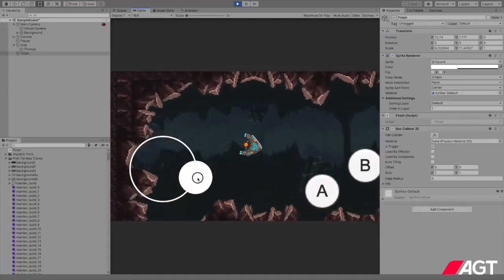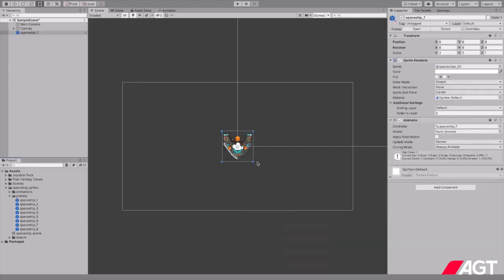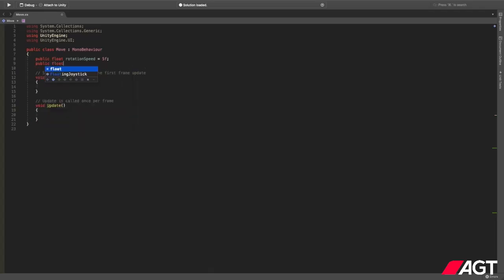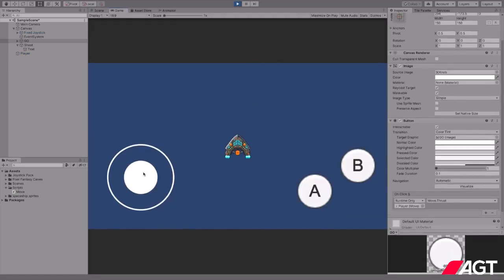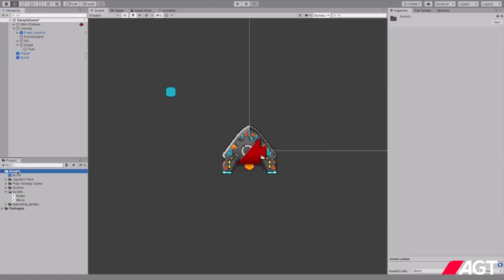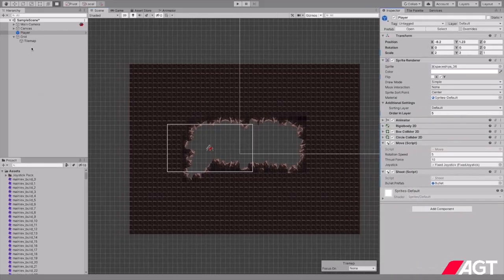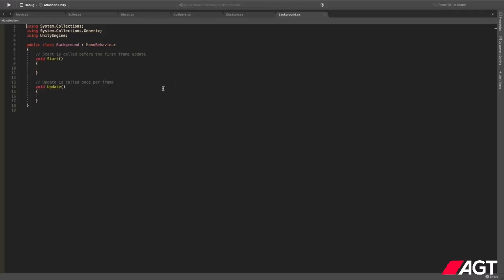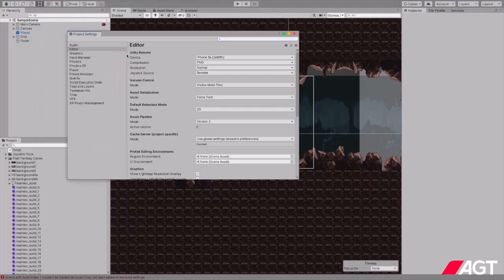Unity Mobile Game Development Basics 🚀 | Build Games for Android & iOS!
🎮 Ready to create your own mobile games? This beginner-friendly Unity course will teach you the basics of mobile game development for Android and iOS. From setting up your Unity environment to publishing your game on app stores, this tutorial will guide you step-by-step through the entire process. Whether you're a beginner or looking to expand your game development skills, this course is perfect for you!

📌 What You'll Learn:

Setting up Unity for Android and iOS development

Designing game levels and characters

Adding gameplay mechanics like movement, collisions, and scoring

Optimizing your game for mobile devices

Testing and debugging on Android and iOS

Publishing your game to the Google Play Store and Apple App Store

💻 Hands-On Project:
Follow along and build a simple yet engaging mobile game from scratch!

✨ Perfect for:

Beginners learning Unity and game development

Developers looking to create mobile games

Students preparing for game development careers

Entrepreneurs building their own games

📚 Resources:

Downloadable Unity project files: [Insert Link]

Recommended tools and assets for game development: [Insert Link]

Cheat sheets for Unity and mobile game optimization: [Insert Link]